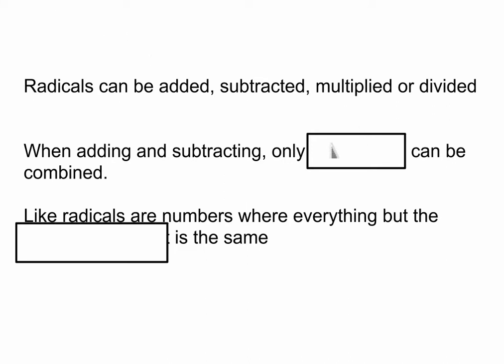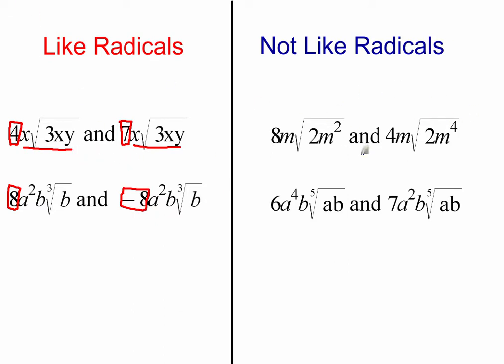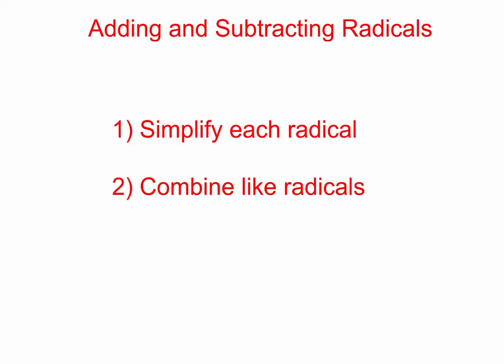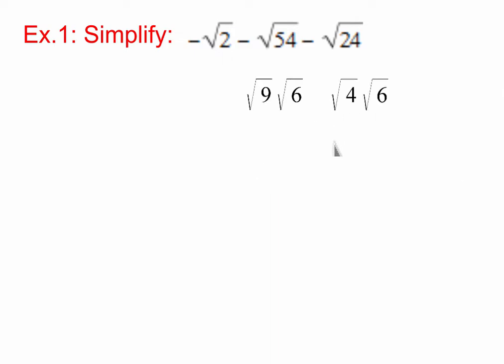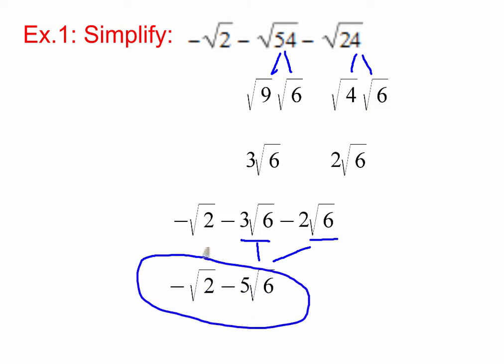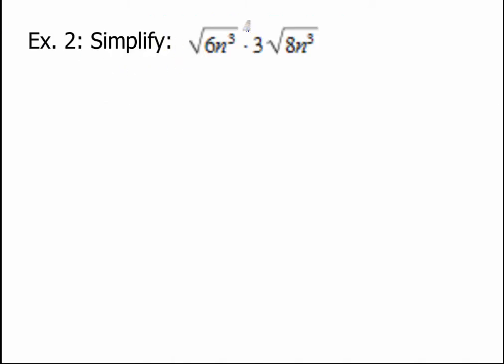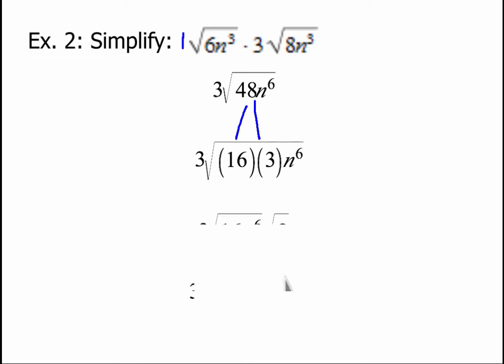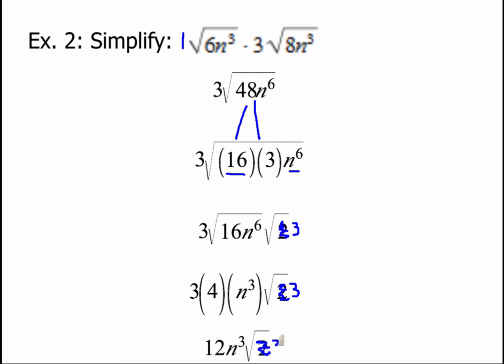Adding, Subtracting, and Multiplying Radicals